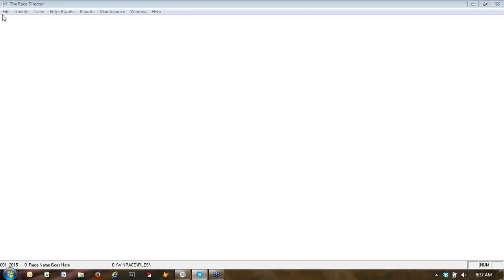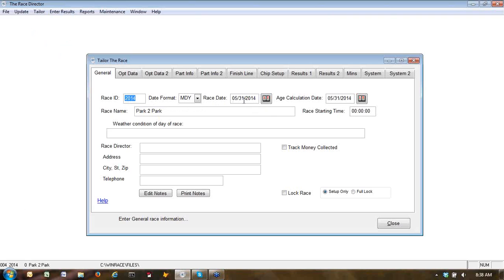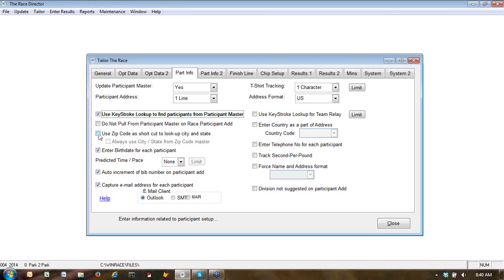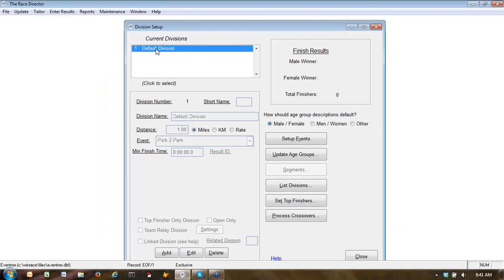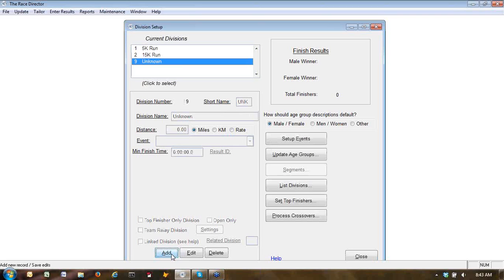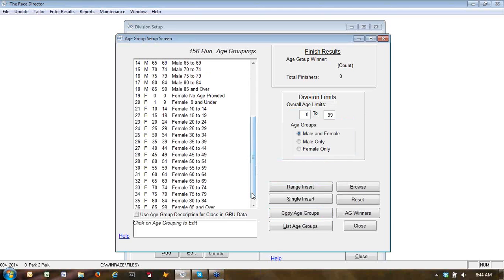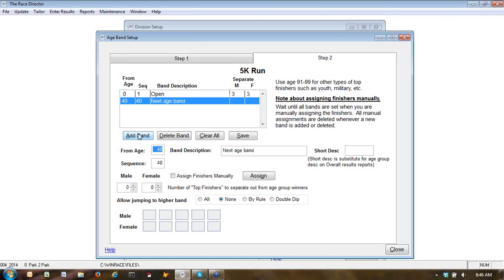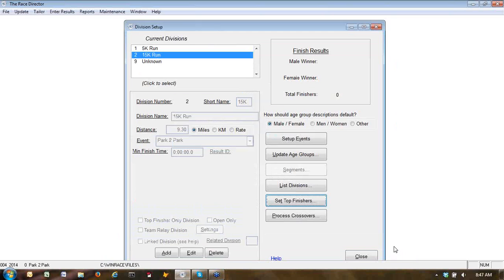2014 Race Director Setup Part 1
Setup of race configuration, Divisions, Age Groups and Top Finishers.